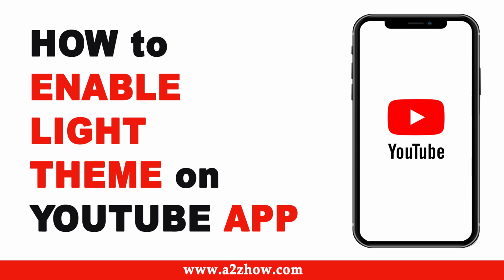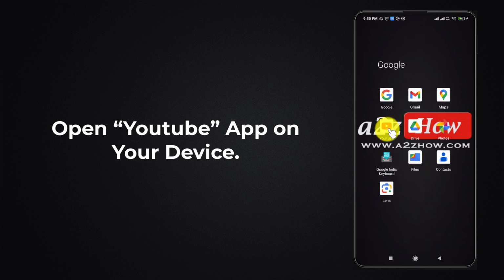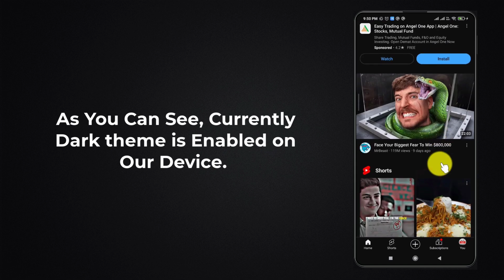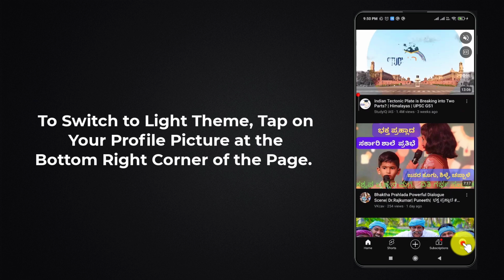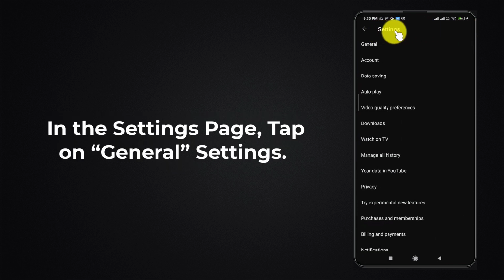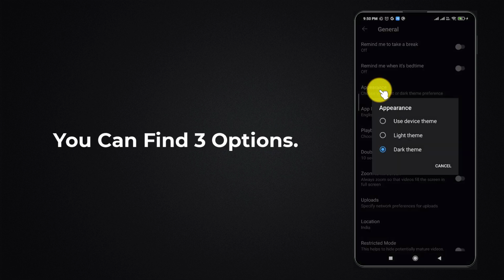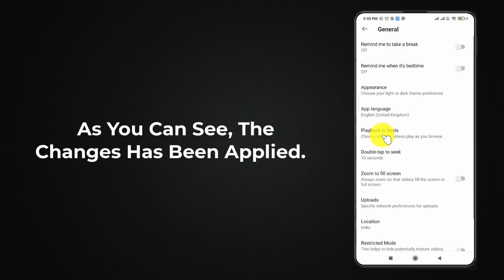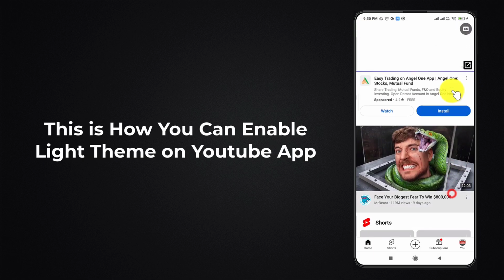How to Enable Light Theme on Youtube App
0:00 Subscribe to Our Youtube Channel and Press the Bell Icon for Latest Updates
0:05 How to Enable Light Theme on Youtube App
0:08 Open “Youtube” App on Your Device.
0:15 Login to Your Account, If You are Not Already Logged In.
0:18 As You Can See, Currently Dark theme is Enabled on Our Device.
0:24 To Switch to Light Theme, Tap on Your Profile Picture at the Bottom Right Corner of the Page.
0:32 Now, Tap the “Gear” Icon at the Top Right Corner of the Page.
0:37 In the Settings Page, Tap on “General” Settings.
0:42 Tap on “Appearance”.
0:46 You Can Find 3 Options.
0:49 Select “Light Theme” From the Available Options.
0:55 As You Can See, The Changes Has Been Applied.
1:00 This is How You Can Enable Light Theme on Youtube App
1:05 Thank You for Watching.